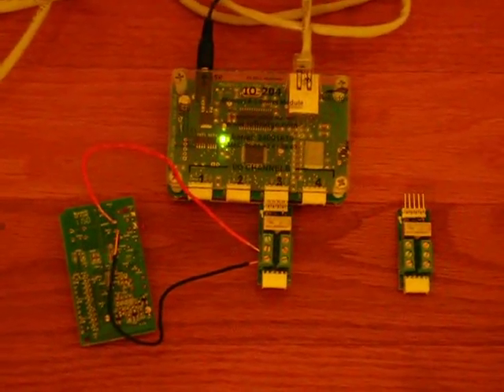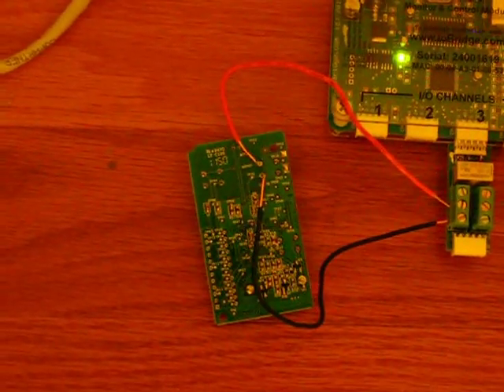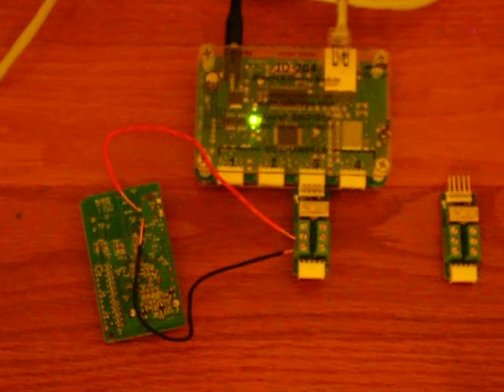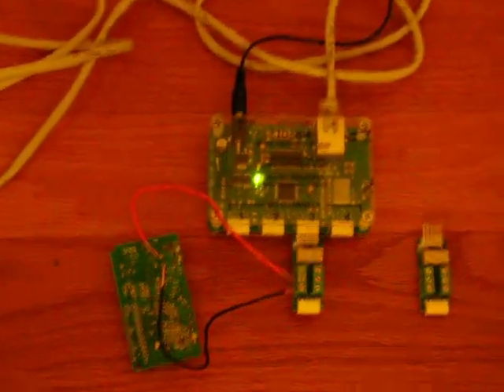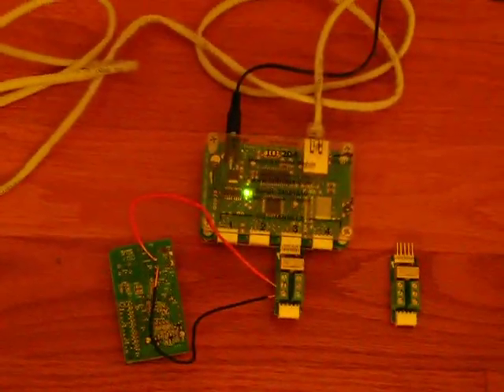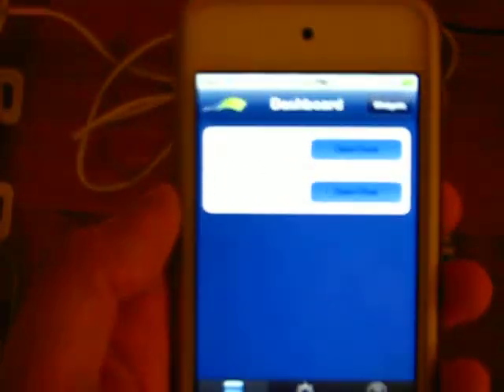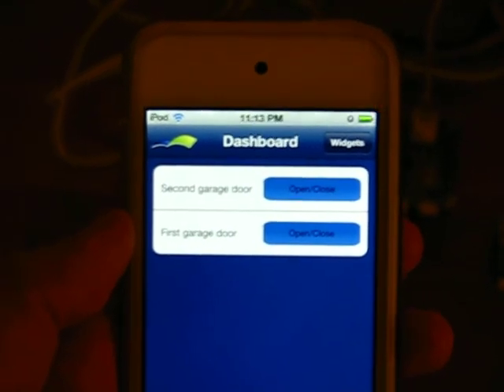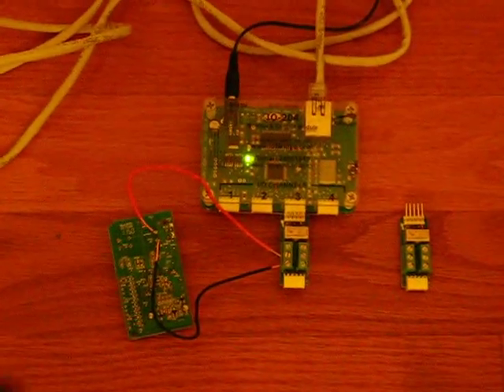Open/Close your garage door from anywhere 1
Open/Close your garage door from anywhere in the world with an IP connection.  ioBridge IO-204, chamberlain klik1u garage opener.